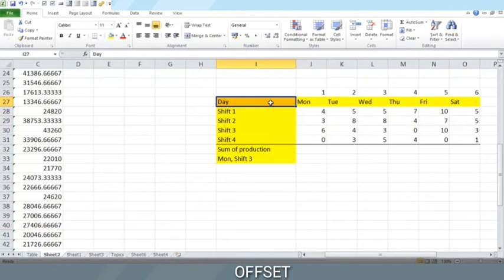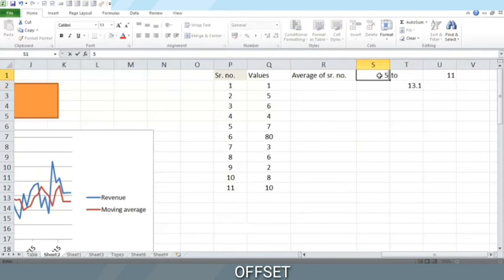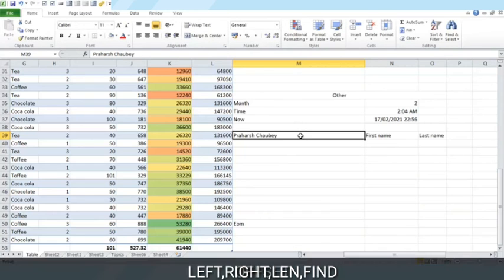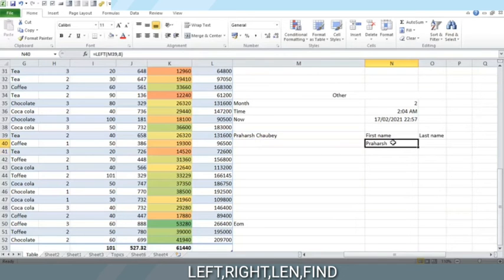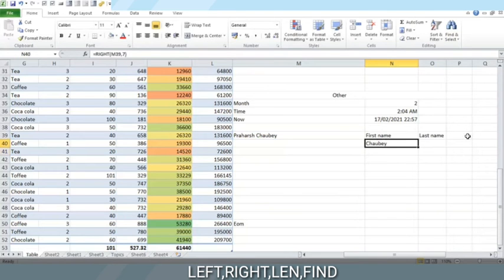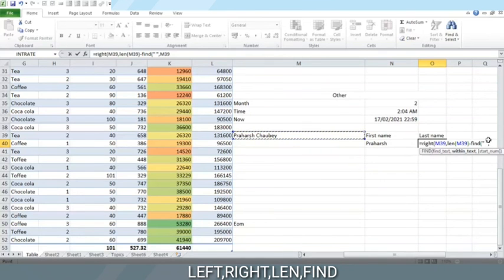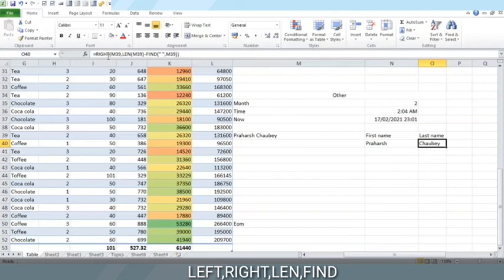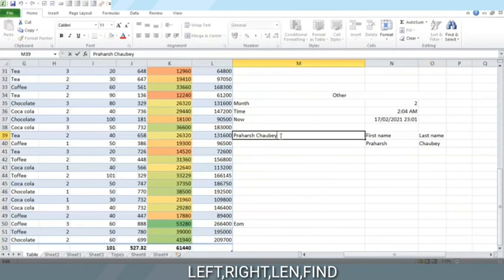MS EXCEL-2.2: Functions (offset,left,right,len,find,eomonth)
Few more useful functions...